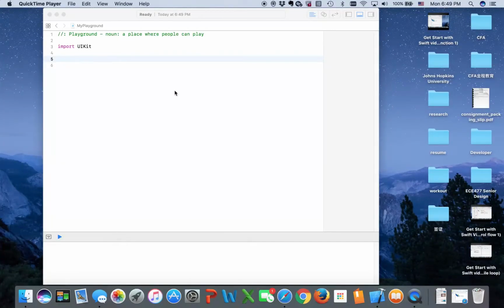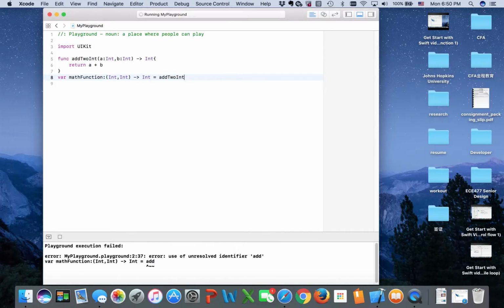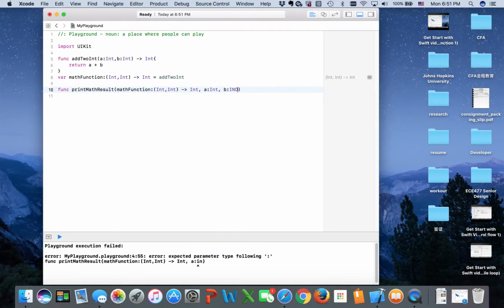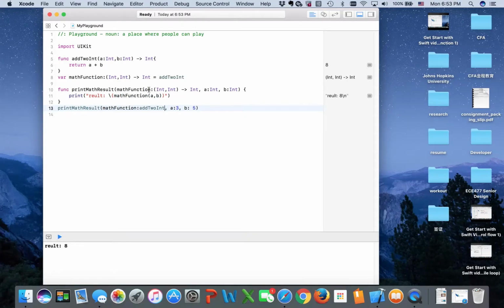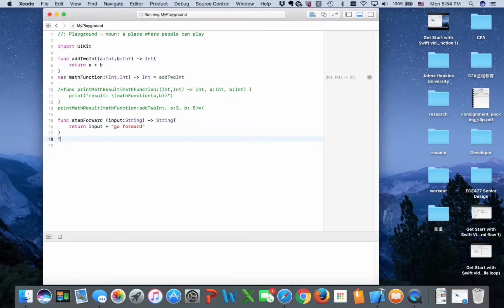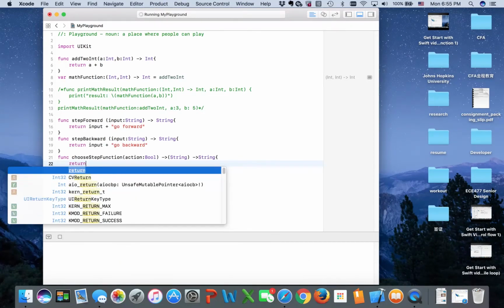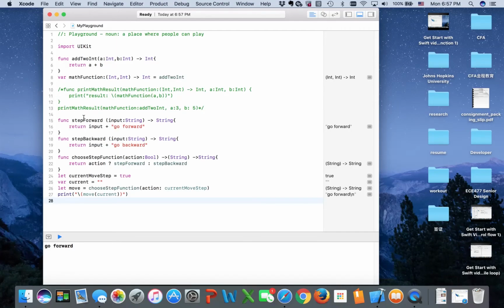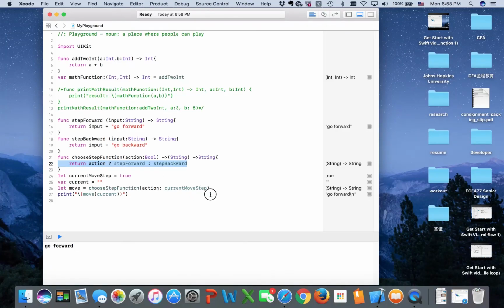Get start with Swift video 11Function (part 2) function type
Using Function Types

Function Types as Parameters Types

Function Types as Return Types